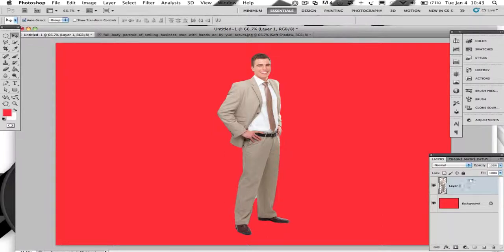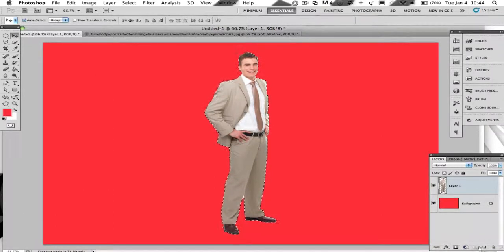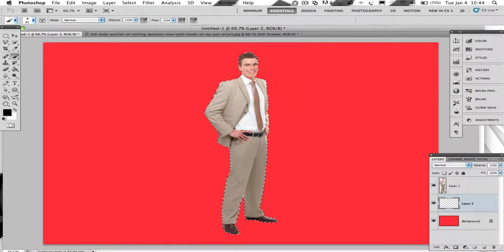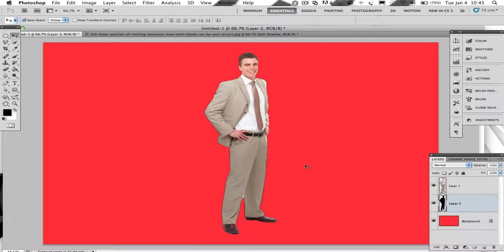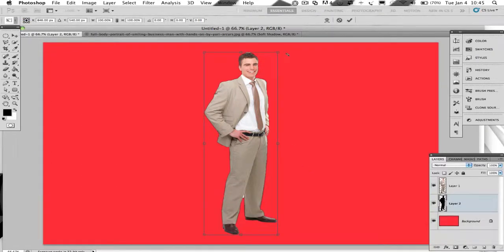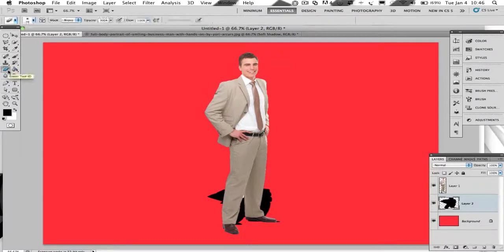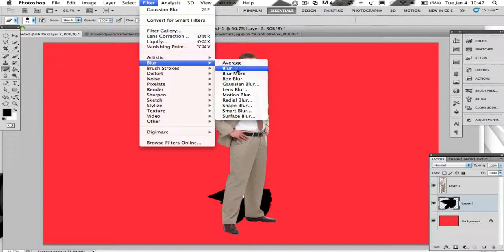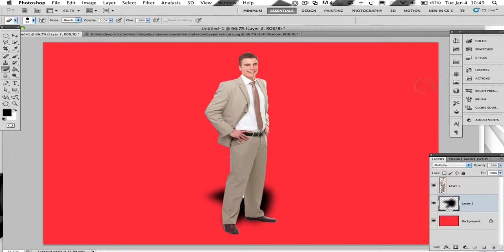Realistic Shadows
Using Photoshop CS5 I show one of many ways to make realistic shadows